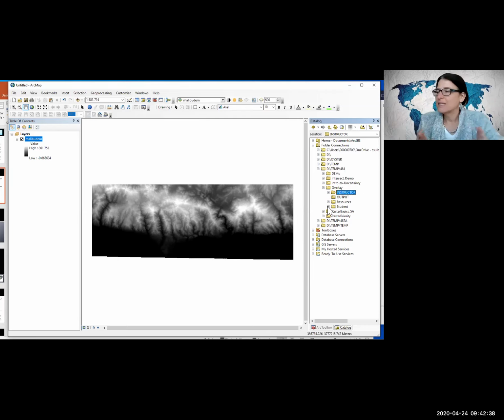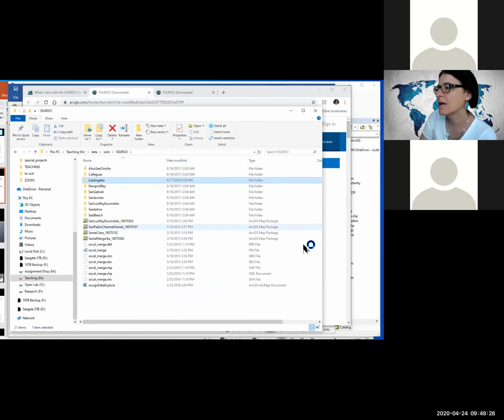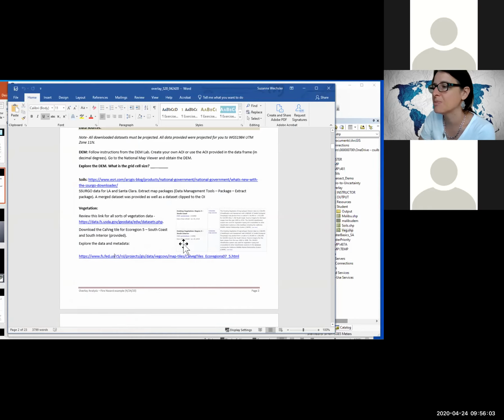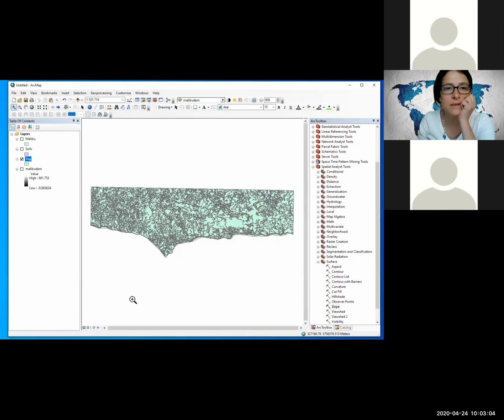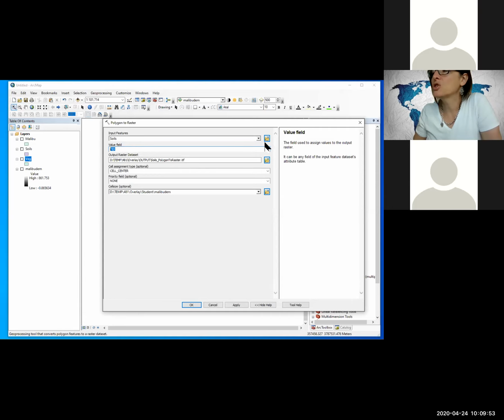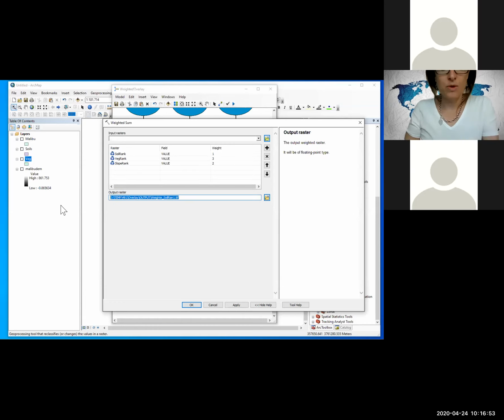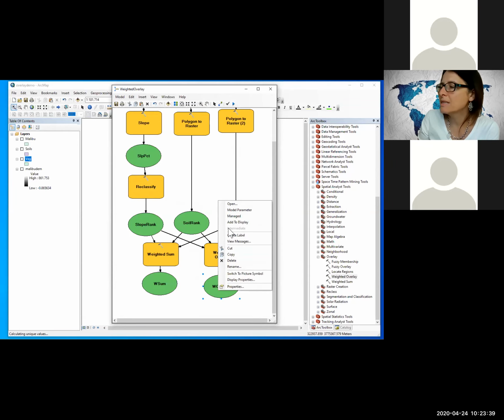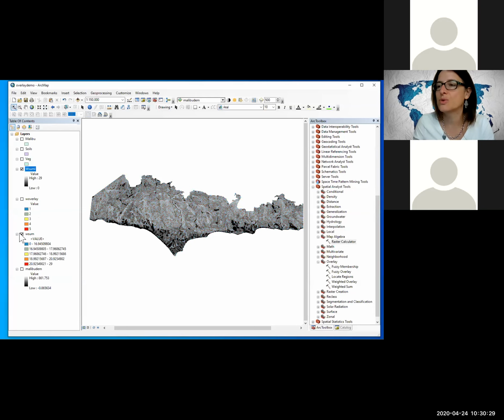481 042420 Lecture Part 2 Demo of Overlay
GEOG 481 Zoom Lecture 04/24/20 demo of weighted overlay and weighted sum